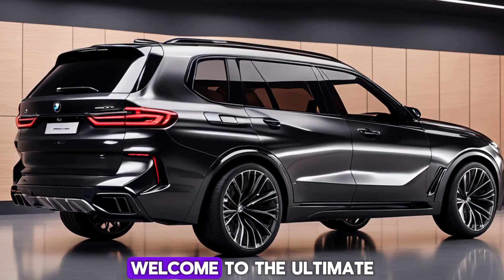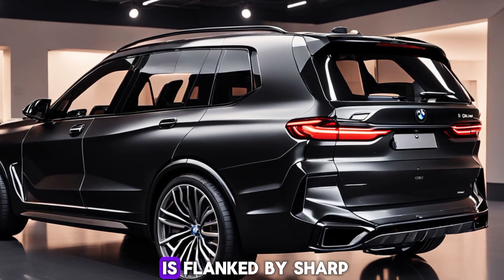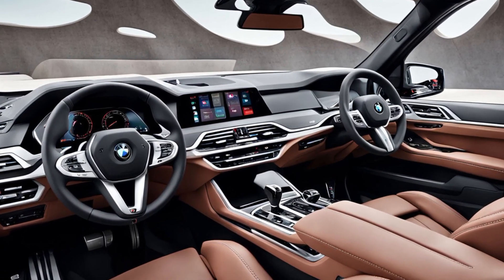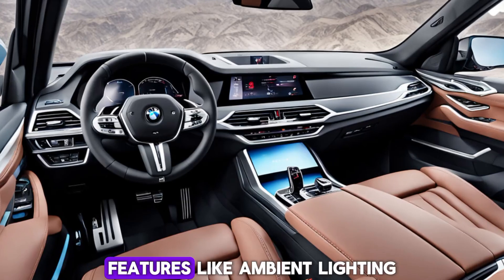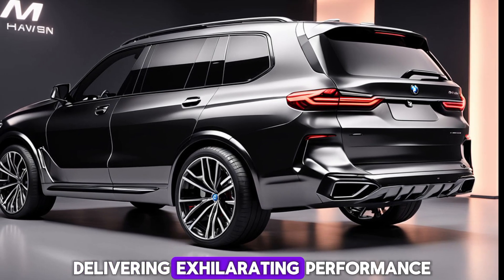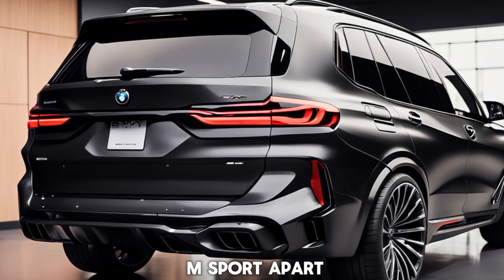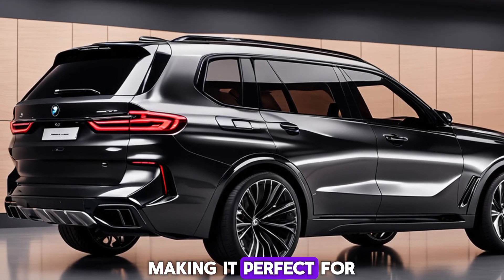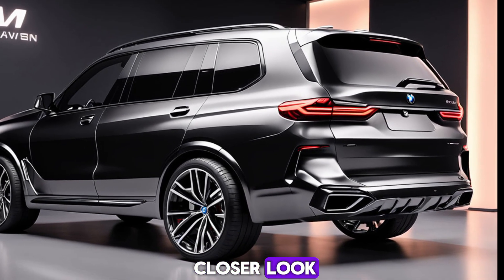2024 BMW X7 M Sport - M Performance Parts and Accessories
2024 BMW X7 M Sport - M Performance Parts and Accessories"

Experience the pinnacle of luxury and performance with the BMW X7 M Sport. This in-depth review explores its key features, design elements, and performance capabilities. Discover why the X7 M Sport is a true standout in the SUV market.
Key Features:
 * Powerful engine options, including a twin-turbocharged V8
 * M Sport package for enhanced performance and styling
 * Luxurious and spacious interior with cutting-edge technology
 * Advanced driver assistance systems for safety and convenience
 * Impressive off-road capabilities with optional xDrive

                     Cover Titles:
BMW X7 M Sport: Luxury Redefined
 * X7 M Sport: Power Meets Prestige
 * Unleash the Beast: BMW X7 M Sport
 * All-New BMW X7 M Sport: Ultimate Driving Machine
 * Dominate the Road: X7 M Sport
Descriptive and Informative:
 * BMW X7 M Sport: The Perfect Blend of Luxury and Performance
 * Experience Pure Adrenaline: BMW X7 M Sport Review
 * In-Depth Look: BMW X7 M Sport Features and Specs
 * Discover the All-New BMW X7 M Sport
 * BMW X7 M Sport: Is It Worth the Hype?
Engaging and Clickbait-ish (Use with caution):
 * You Won't Believe What This BMW X7 Can Do!
 * This BMW X7 M Sport Will Blow Your Mind